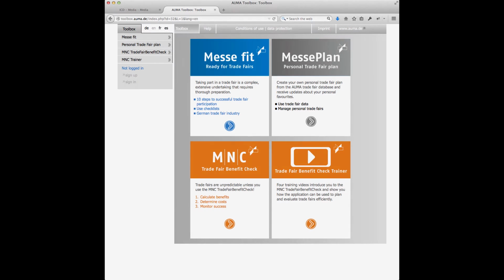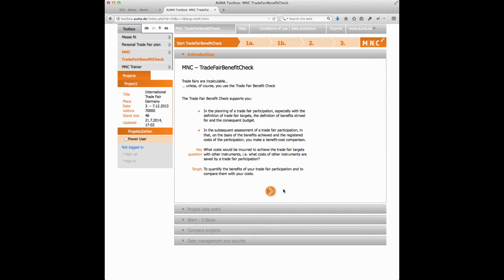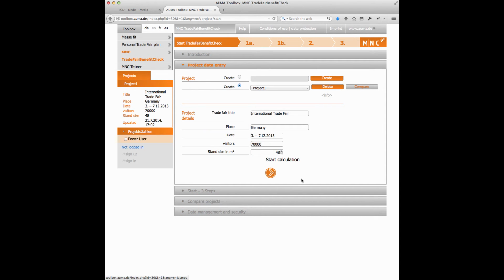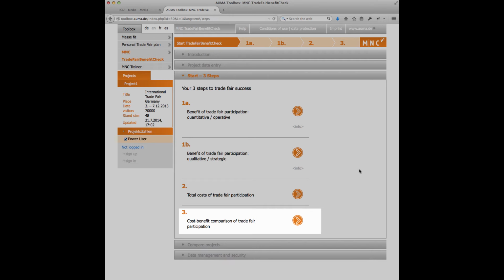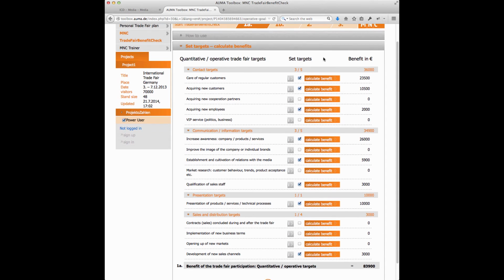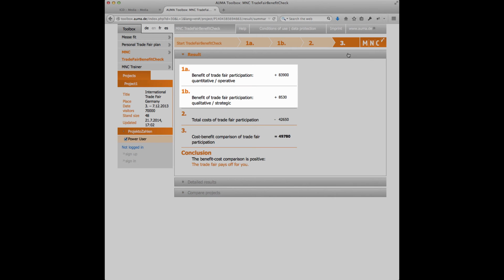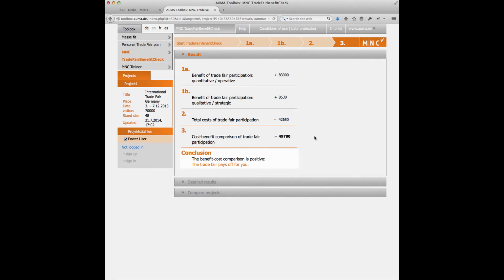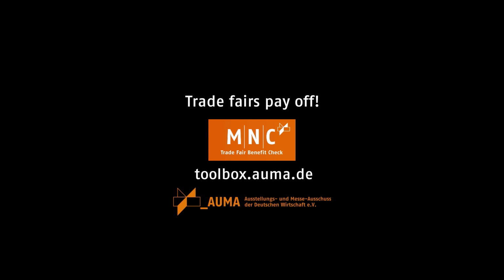Trade Fair Benefit Check - Introduction and Overview (1)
Table of Contents:

00:00 - Start Intro
00:10 - Start
00:41 - Welcome
00:51 - Saving the data
01:42 - Beginn entry
02:24 - Power User
02:31 - Start
02:35 - 3 steps
03:48 - Evaluation
04:21 -Step 2
04:23 - Detailed view
04:25 - Calculator
05:53 - End titles